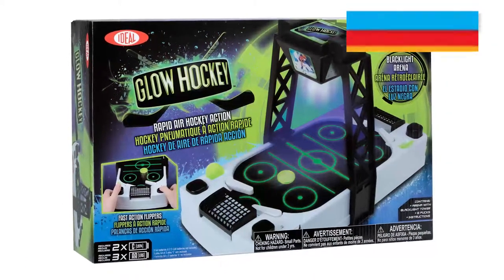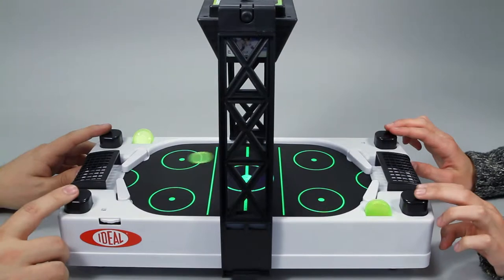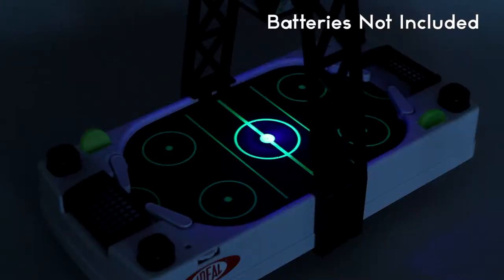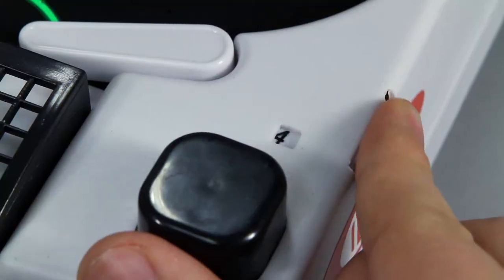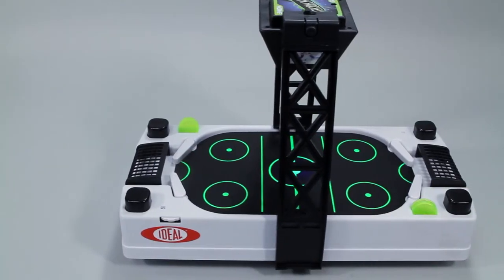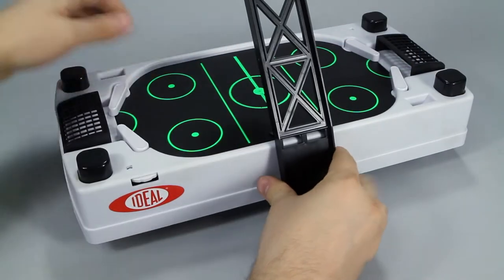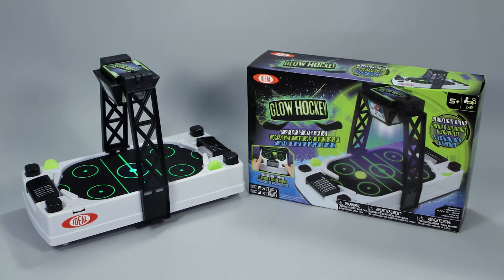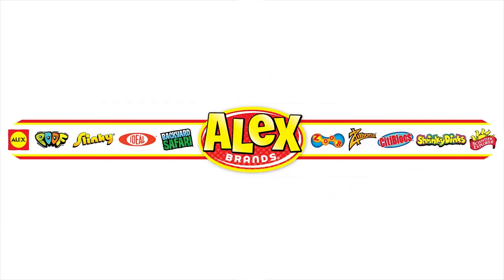Ideal's Glow Hockey (33308BL)